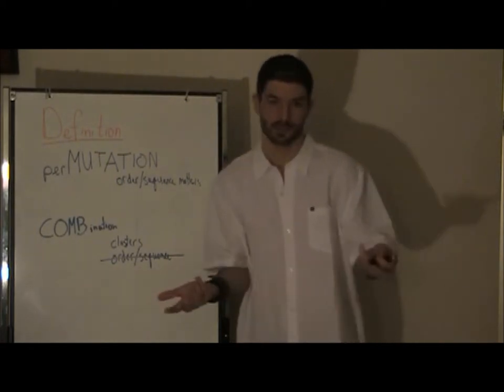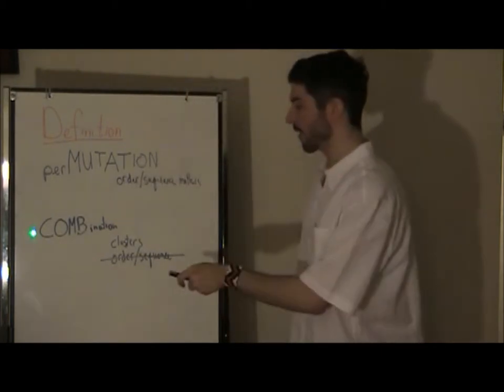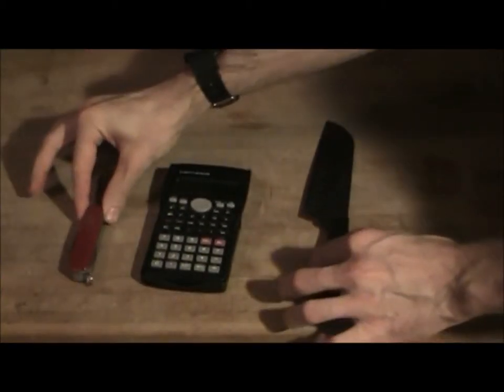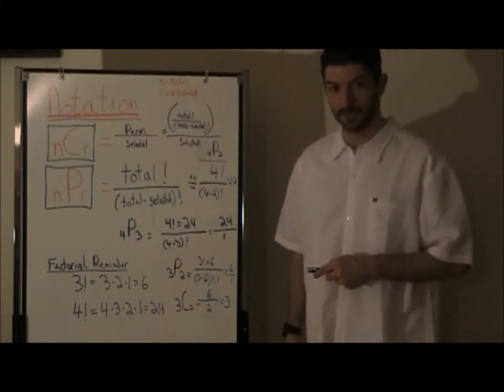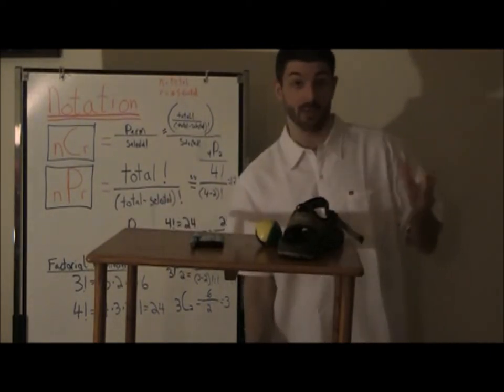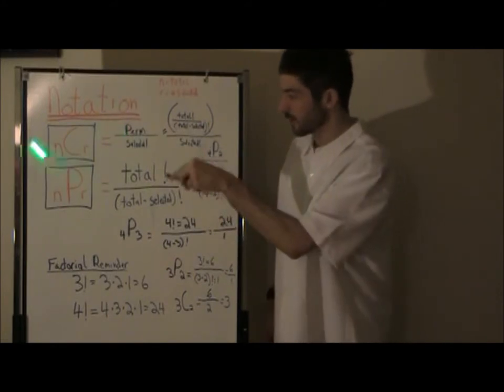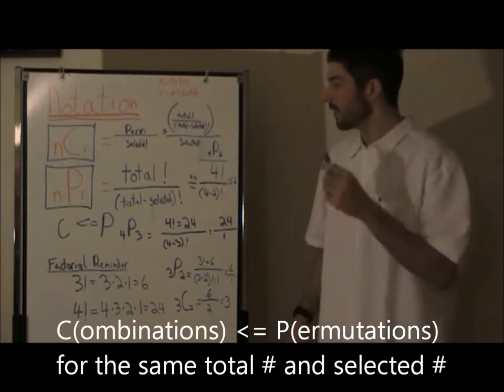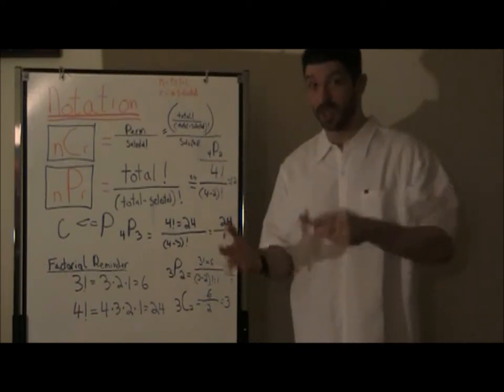Combinations and Permutations - Awesome Sexy Math #4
asm ep4 combperm 20120128
I was pretty hyper in this video made almost 7 years ago because I am so excited by mathematics...and I still am enthralled and enlightened and happy because of mathematics, the most logical of logical systems!

My name is John Kuczmarski. That's my name for the rest of my life. I'm awesome.

TUmblr is awesome! And my blogging platform of choice.

Instagram is SUPERB.  As of 2013, I update it frequently (can't stand FB, mate)! Insta is awesome though!! xD

MAIN Podcast and Blog of over 10 YEARS

All 3.4 million words in Books Written by John VernePhilleas

Verne's Vintage (FULL) includes the Five Minutes

the late johnkooz who died on 2013/05/15